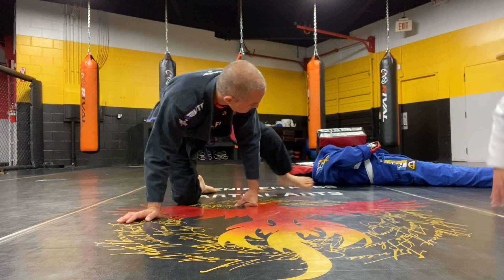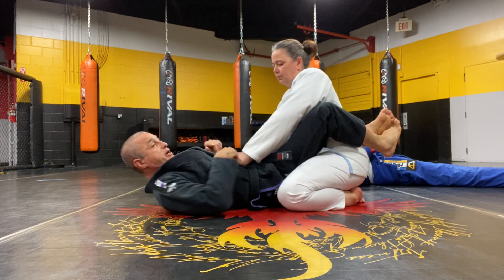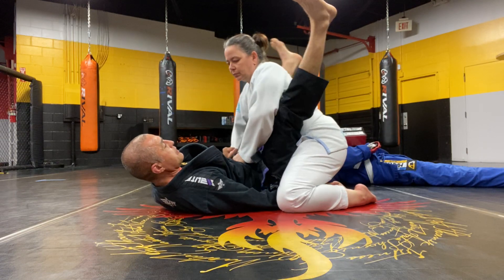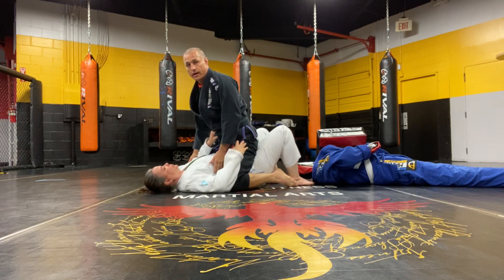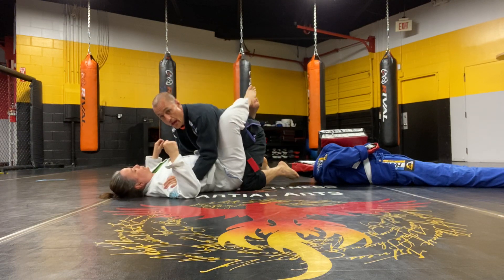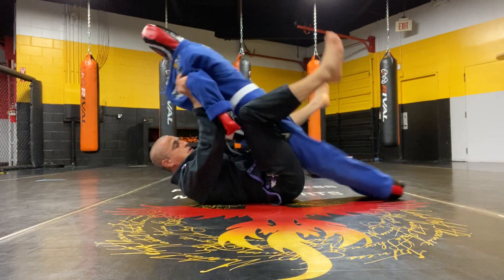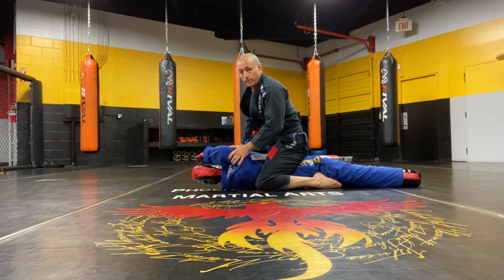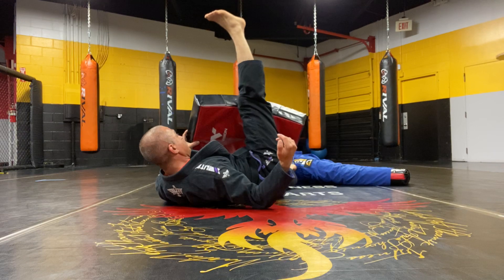Pendulum Sweep for BJJ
How to practice this sweep with a partner or a training dummy